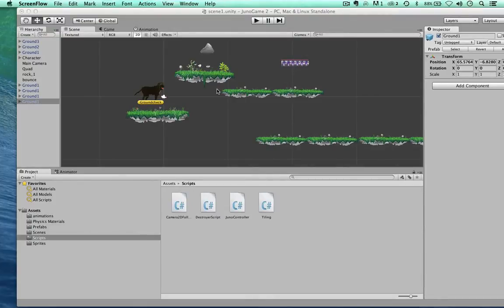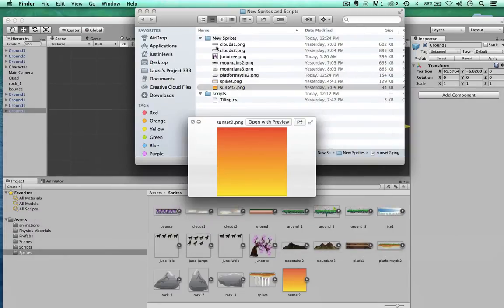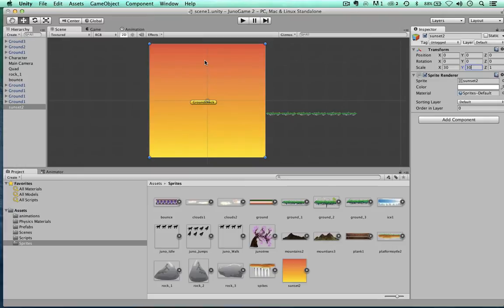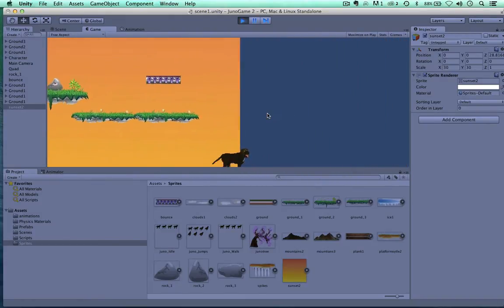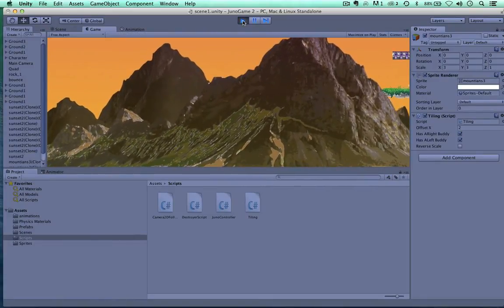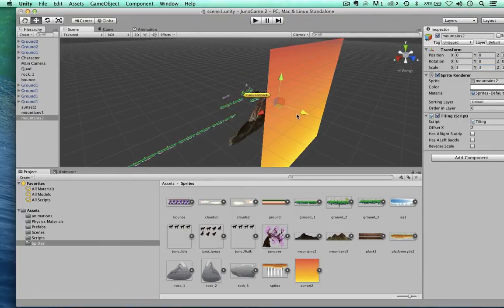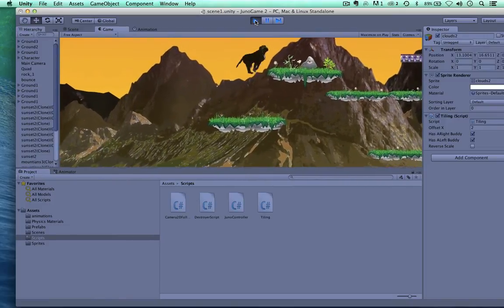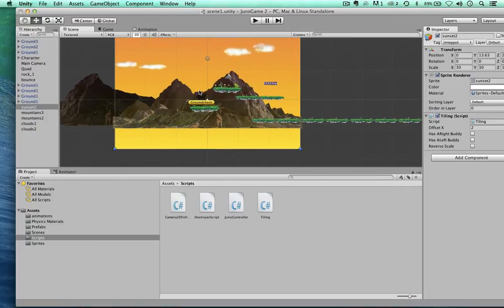Unity 2D Tutorial 4: Backgrounds